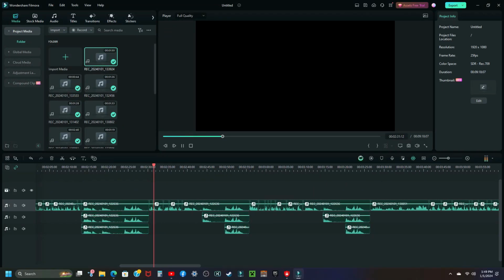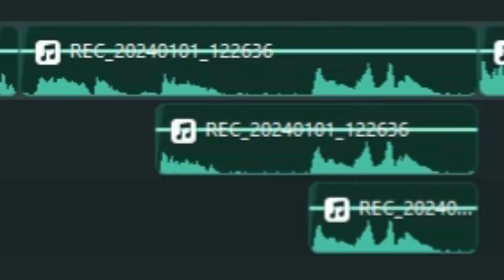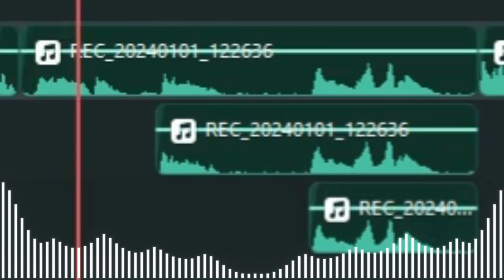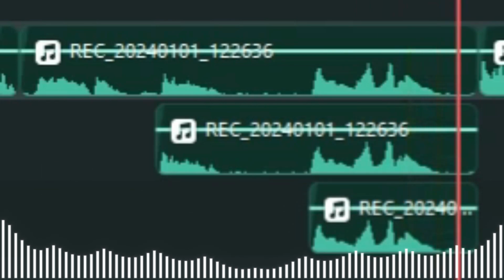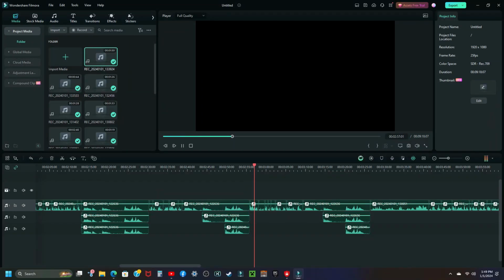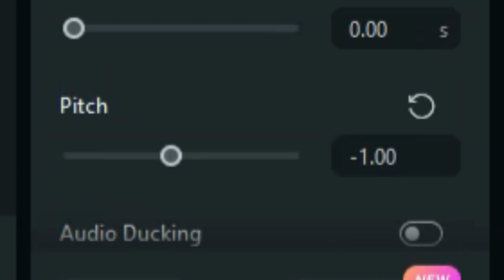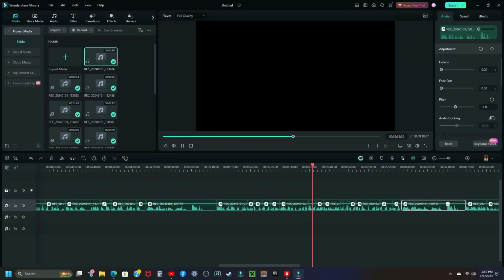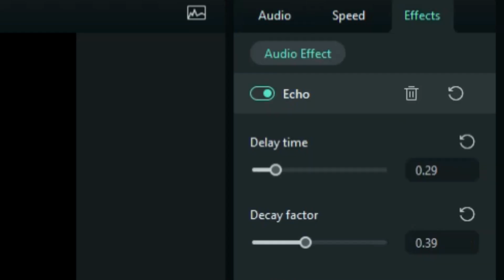How I create the voices I use in my videos.